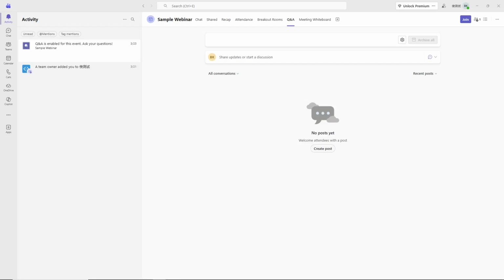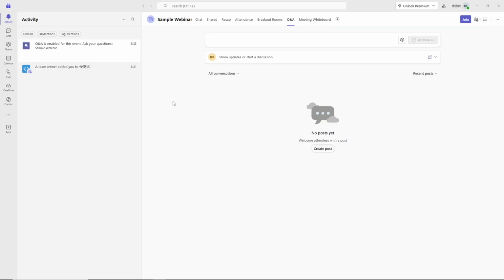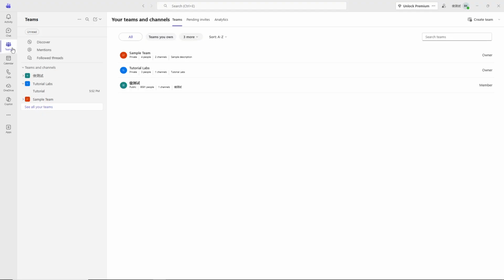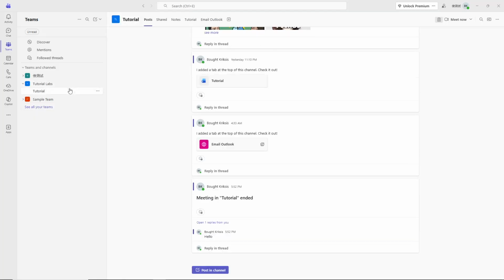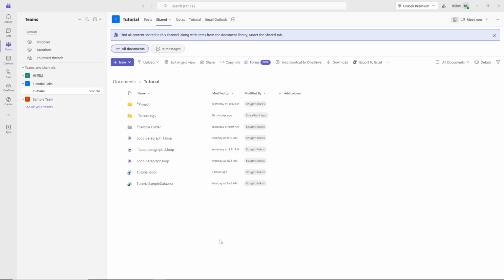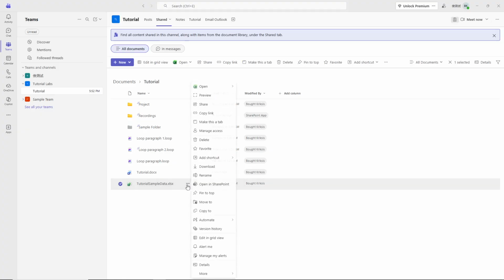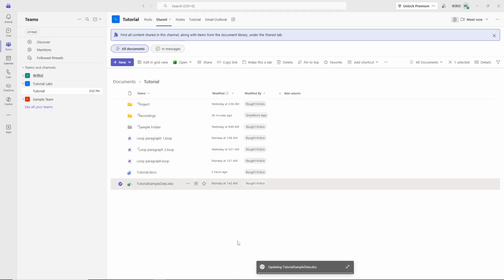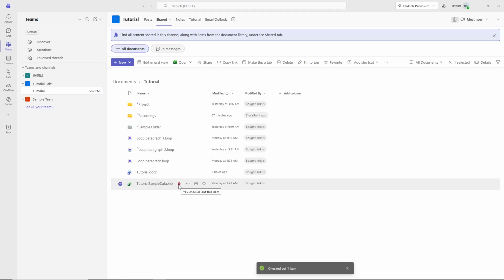How To Lock Files In Microsoft Teams (Tutorial 2026)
Along the way, you'll learn how to lock files in Microsoft Teams, secure documents within Microsoft Teams, restrict file access in Microsoft Teams, protect files from editing Teams, control document permissions Microsoft Teams, prevent unauthorized file access Teams, enable file locking features Microsoft Teams, setup document security in Teams, add file protection for Teams, Microsoft Teams file security tutorial, make Teams files read-only tutorial, manage sensitive file permissions Teams